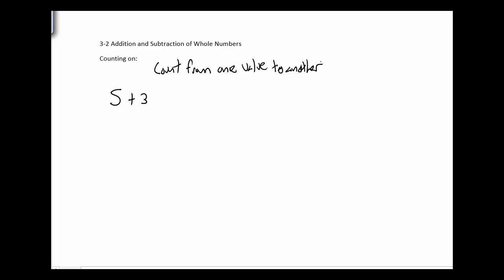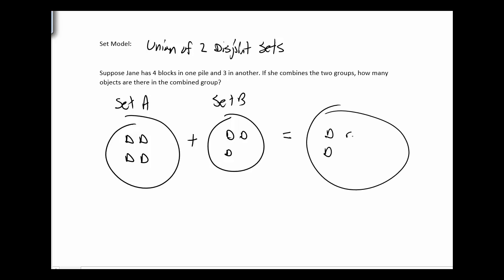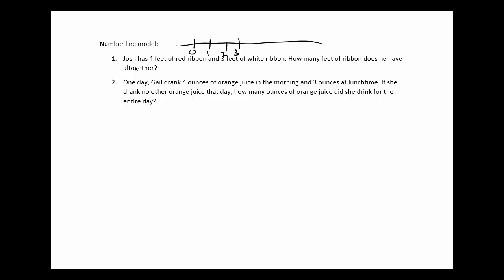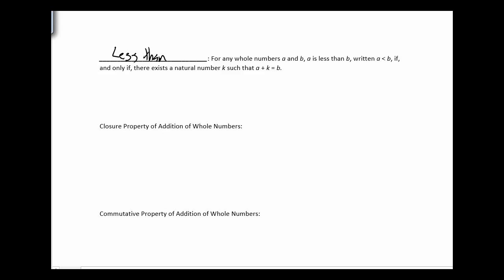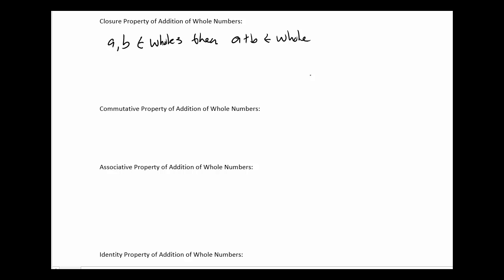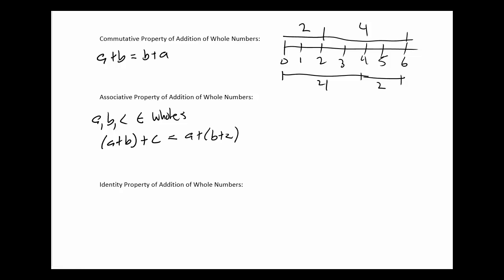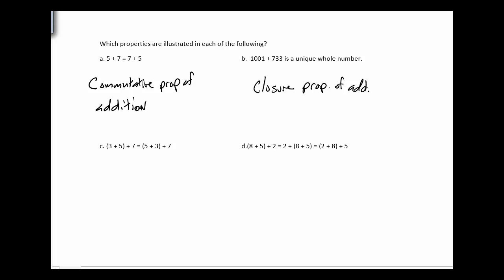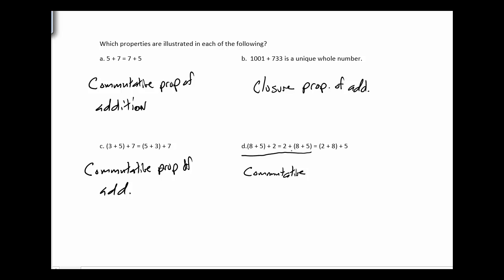Addition and Subtraction of Whole Numbers I